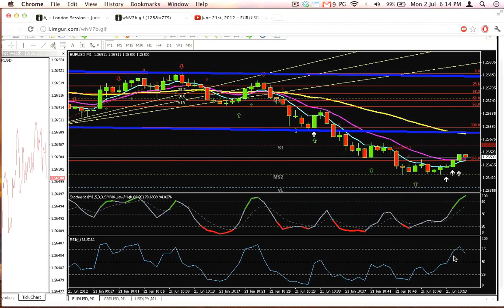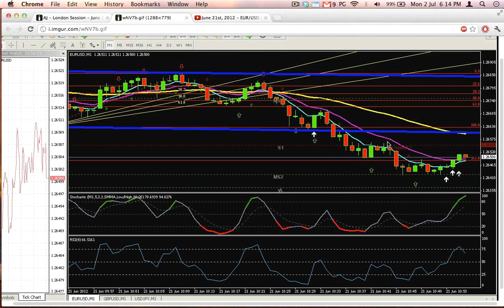June 21st, 2012 - EUR/USD - 60 Second Binary Option Trade - London Session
Tip for myself: Scrolling and increasing/decreasing the range of price, in addition to adding/subtracting the number of candles displayed can give you clues to the psychological levels that traders are working towards. By watching for the support level, plotted by the Fibonacci pivot indicator, and the fibo levels, this trade was profitable.